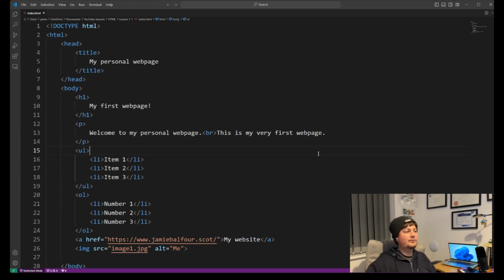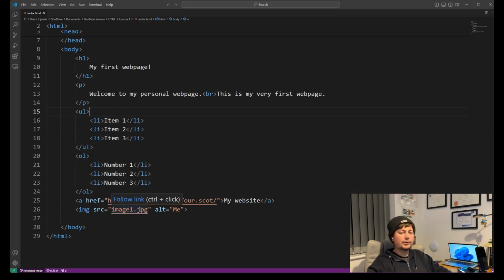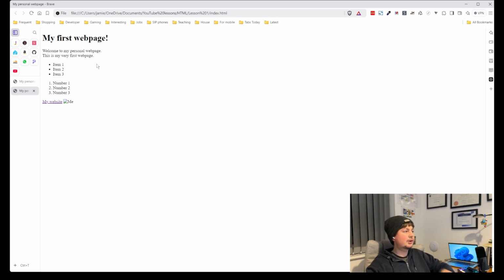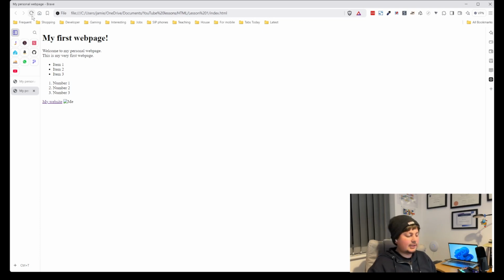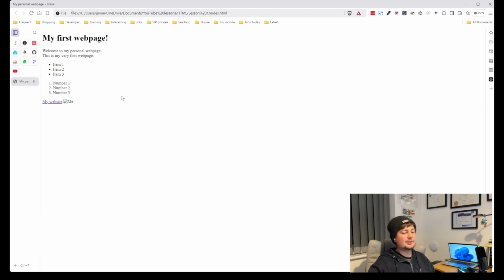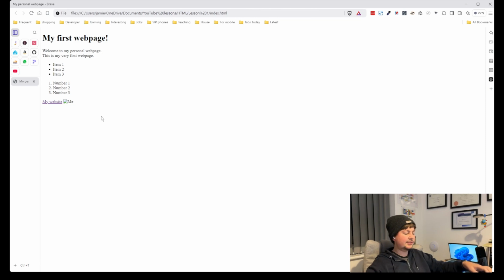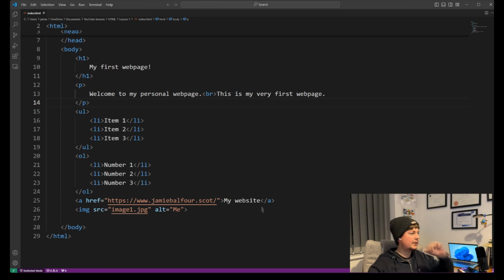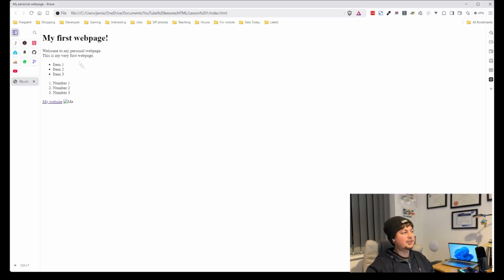HTML tutorial Lesson 2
This is the second video tutorial on computer programming. This lesson focuses on web development, specifically how to open an HTML webpage created in Visual Studio Code on your computer so you can see what it looks like.